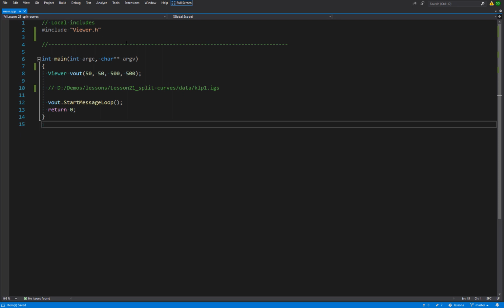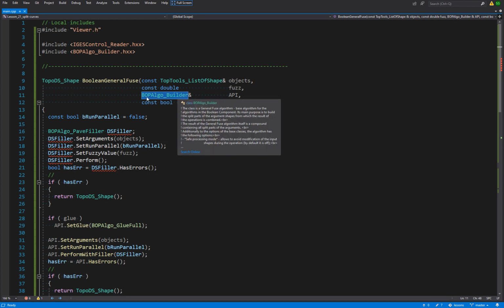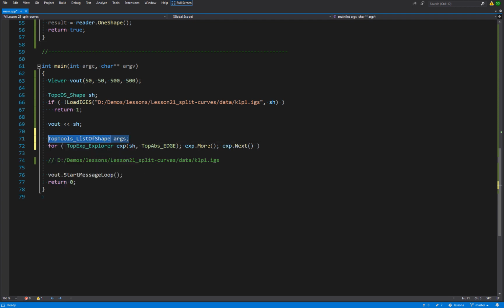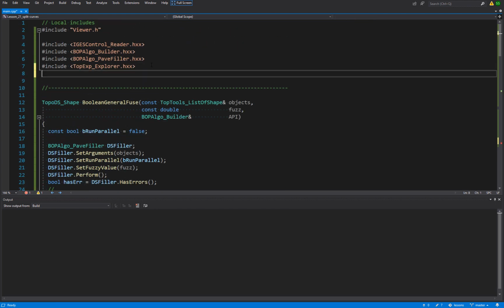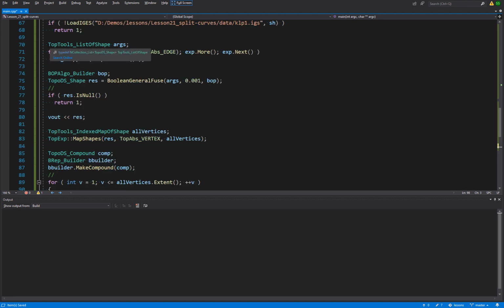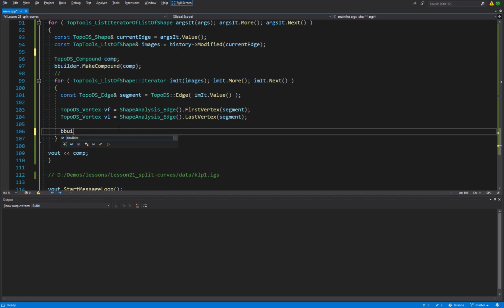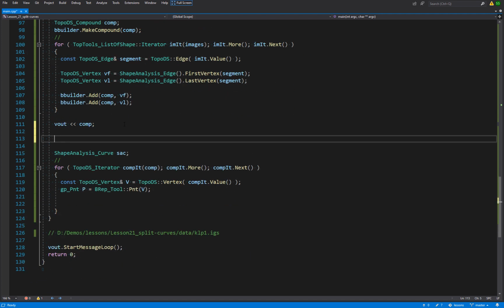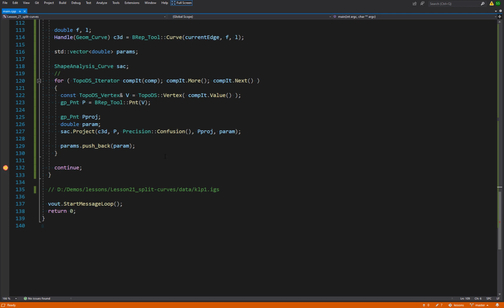Lesson 21: Intersect 3D edges with OpenCascade Booleans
👀👇  This video explains how to intersect 3D edges with OpenCascade's "general fuse" operator which is a backbone for all OpenCascade BOPs. In this lesson, we would also use a bunch of different collections and iterators over the OpenCascade TopoDS shapes. At the end, once all intersection points are extracted, we project them back onto the original curves in order to obtain the projection parameters which is another fundamental operation in curve/surface modeling.

Enjoy your learning and stay motivated. OpenCascade is much easier than it might initially seem ;)

0:00    How to split B-spline curves with OpenCascade
0:10    How to read IGES file with OpenCascade
2:20    Boolean operations to intersect the shapes with OpenCascade
5:25    How to explode a shape to its edges
8:15    How to extract vertices from edges
8:45    How to create a compound of set of shapes
11:10 How to get history of modifications of boolean operations
16:10 How to project vertex on a curve